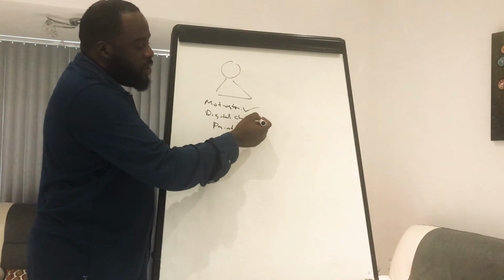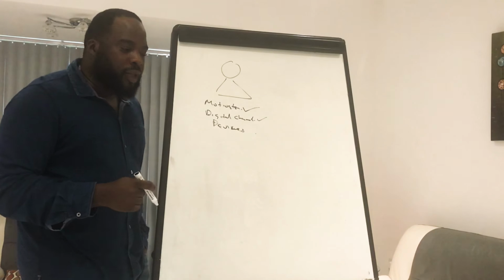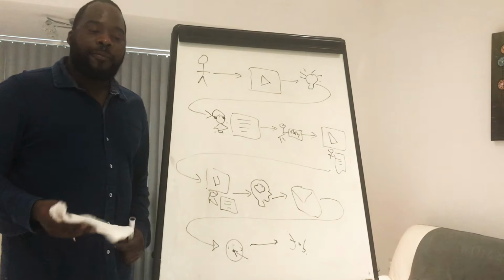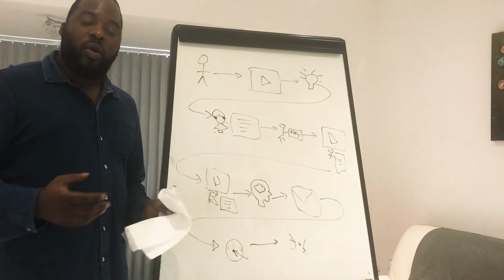Early stages of requirement gathering Part 2